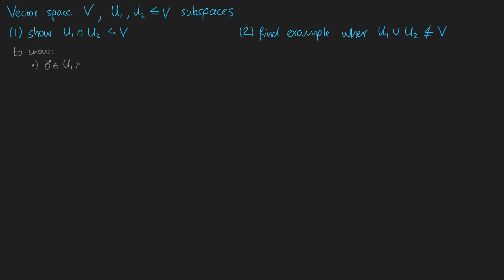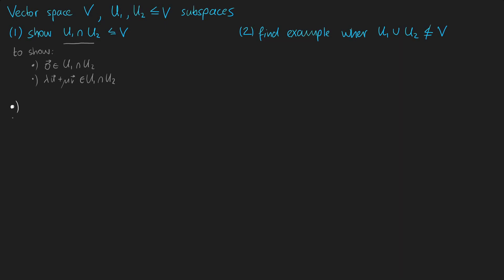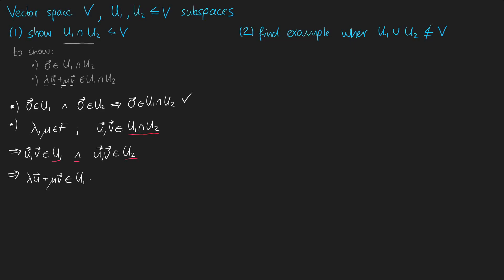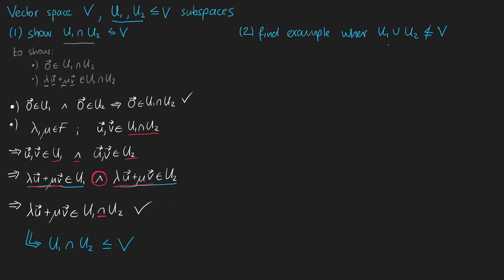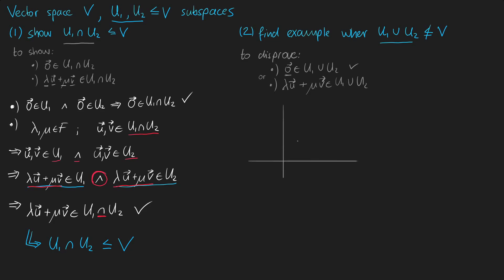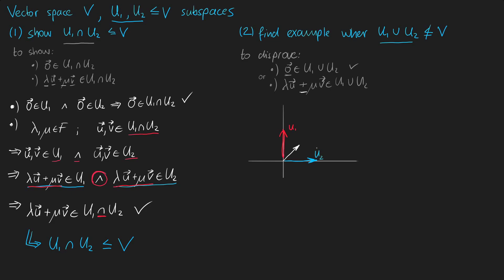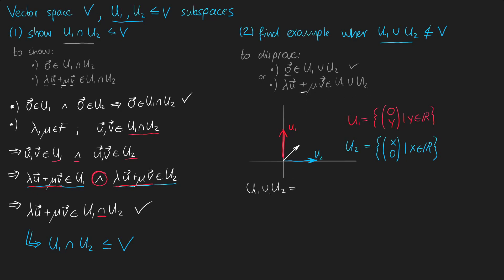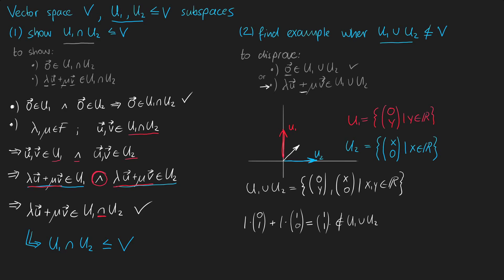Intersection and Union of Vector Subspaces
This exercise is about intersections and unions of vector subspaces. We will verify that the intersection of two subspaces is a subspace, too. And we will also find two subspaces where their union is not a valid subspace.

⏰ Timeline
00:00 Exercise
00:19 Intersection
02:03 Union